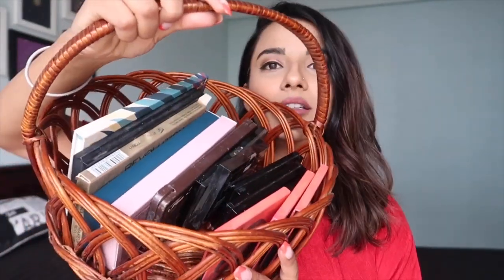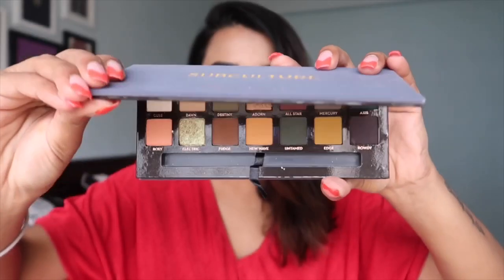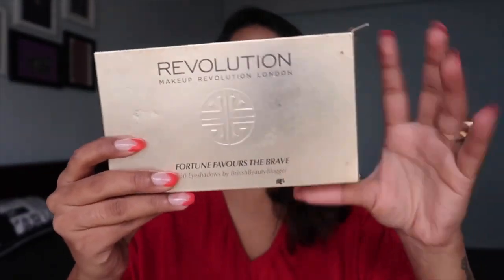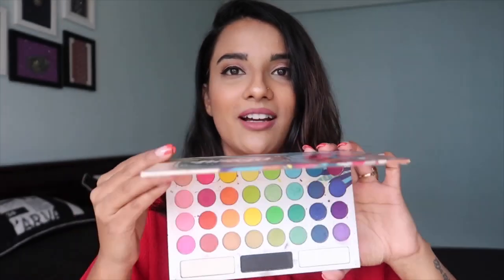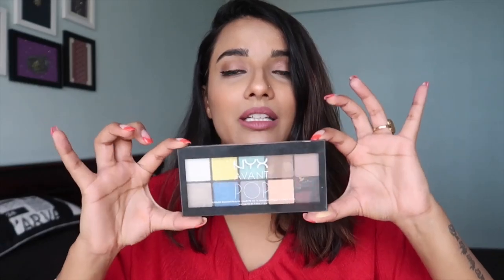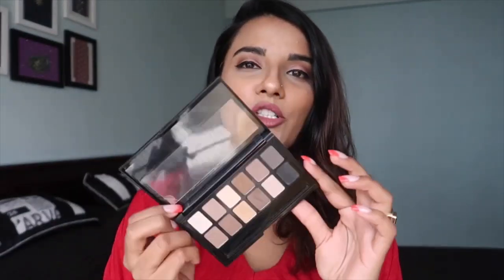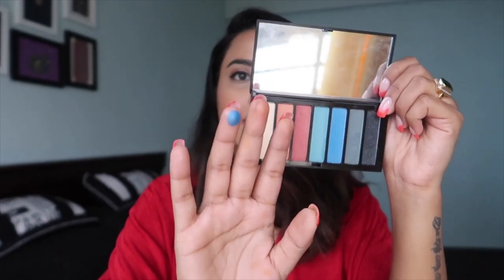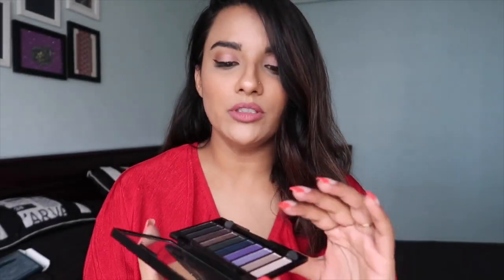MY EYESHADOW PALETTE COLLECTION 2019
Colorbar Party All Night Smoky Eyes Eyeshadow Palette-

HEY GUYS, ❤️❤️❤️❤️

MY NAME IS JYOTII SETHI, I LIVE IN MUMBAI.

I AM AN ACTOR AND NOW ALSO A YOUTUBER.

TO KNOW MORE ABOUT MY WORK, PLEASE GO THROUGH MY WIKIPEDIA PAGE 👇🏽

Canon PowerShot G7 X Mark II

ProQ™️ Gorilla Tripod | Mini...

❤️The Eyeshadow palettes mentioned in the video are 👇🏽